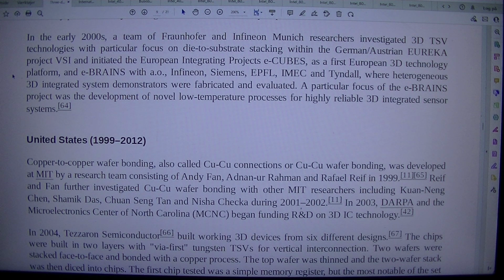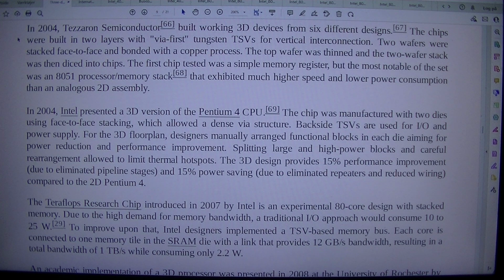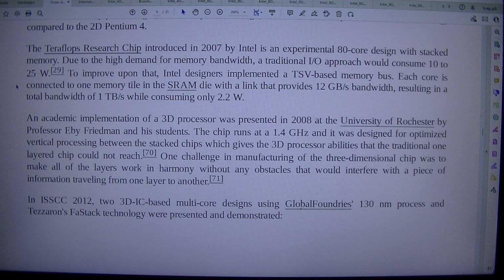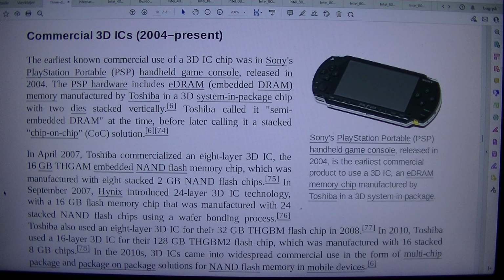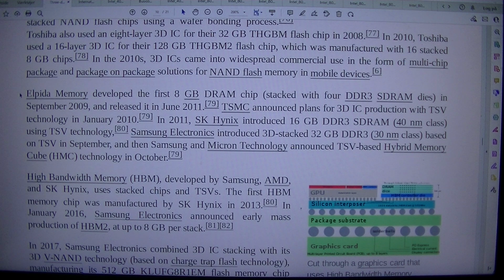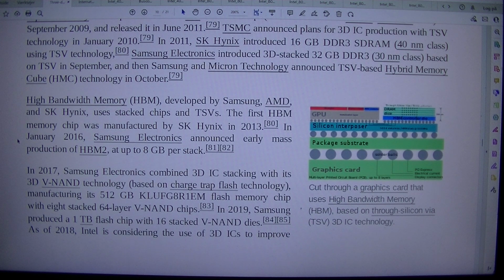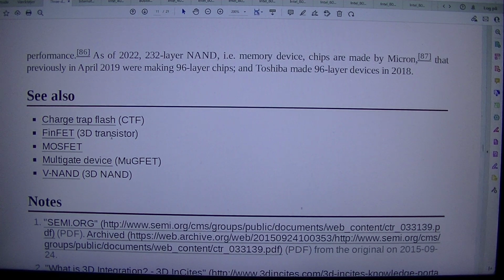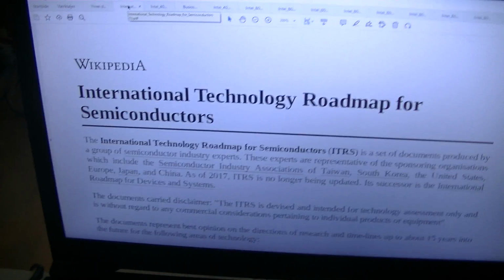MongoTV_8847 - LOOKING AT GAMER PC HARDWARE - Part 1050 - Three-Dimensional Integrated Circuit-3D IC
PART 1050 - Three-Dimensional Integrated Circuit - 3D IC (This video is 3 Part : Part 1048 To Part 1050). They are on my playlist with name "MONGO TV - LOOKING AT GAMER PC HARDWARE") I like try do this, to get help read difficult technical English text loud. That will help me a bit to understand the text :-) Maybe this video could be helpful for some other too, that don't speak and read English very well :-) Have a good day too.